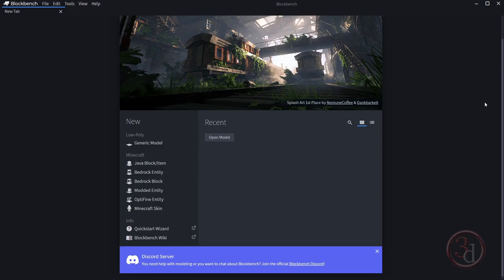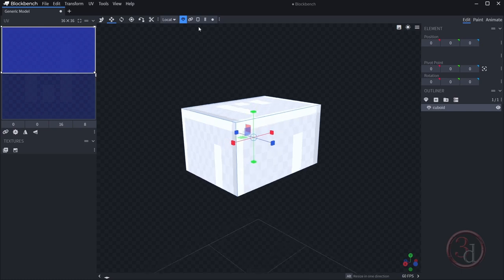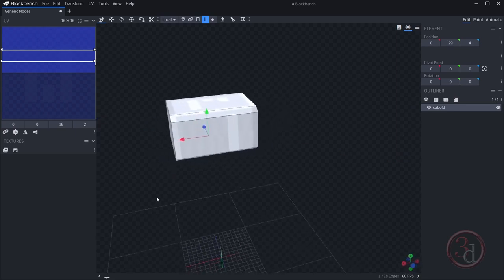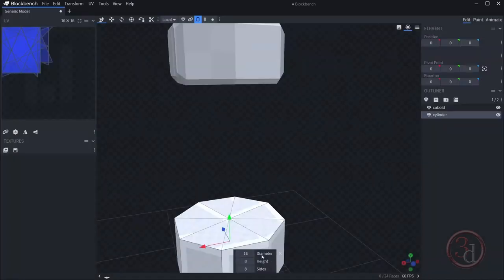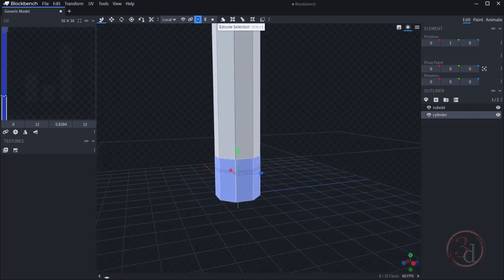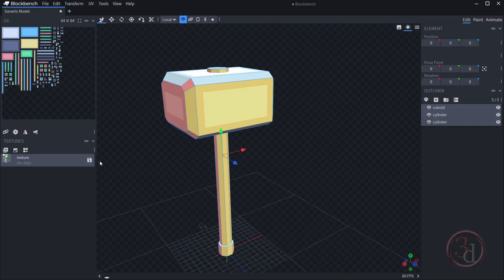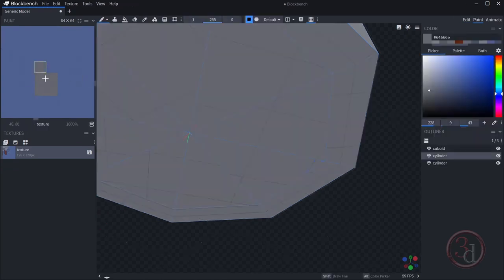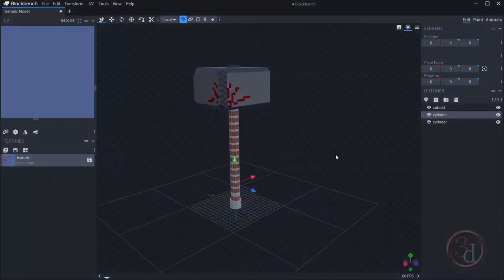Thor's Hammer in Blockbench Modeling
Hello and Welcome learn how to model and Paint in Blockbench. Blockbench tutorial. You can model Minecraft characters in Blockbench